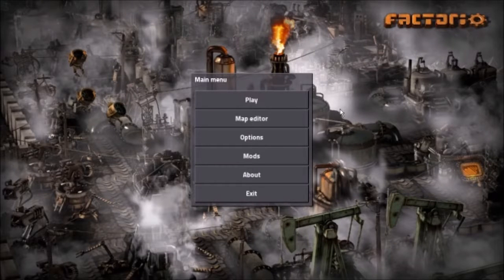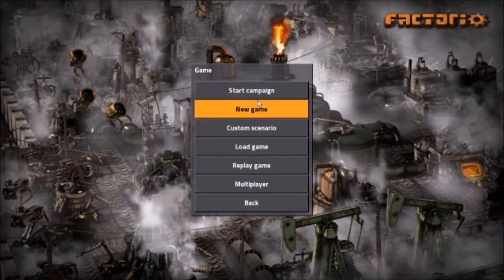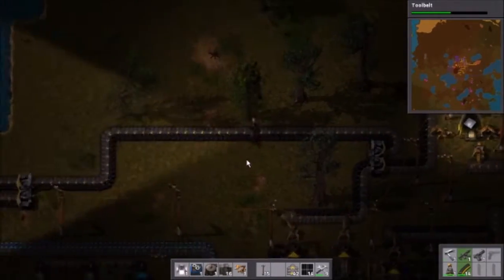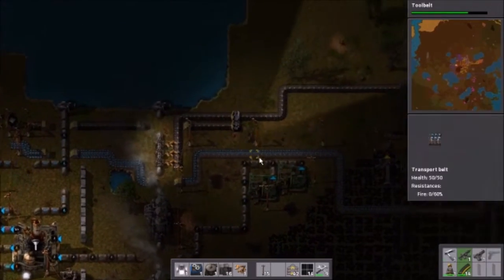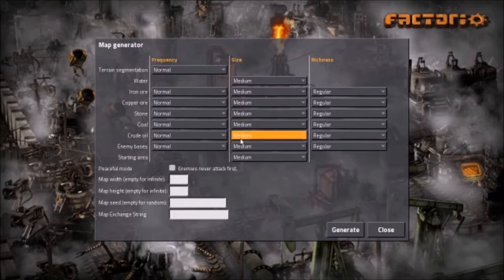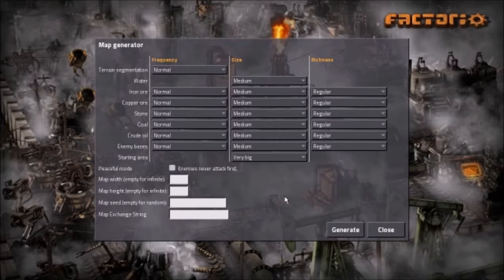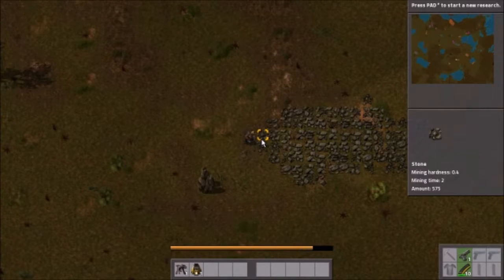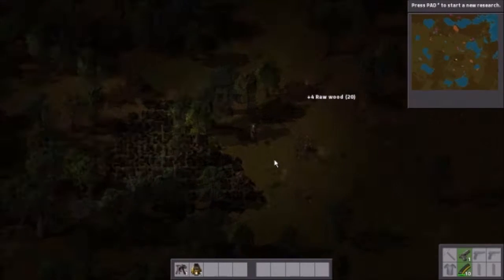Bob Plays Factorio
Part Sim City (without the people,) part Command & Conquer, and all Factorio. Factorio is a game in Early Access that pits you against a potentially hostile planet. You have crashed on a nameless planet inhabited by aggressive oversized bugs, and you need to start industrializing heavily to build your spaceship and get off this rock. The local inhabitants though really take exception to your presence and especially your industrial pollution, and the bigger you grow and the more you pollute, the tougher they get.

The game at first glance seems unconquerably difficult, and of course it is always a challenge, but it is surprising the degree to which the game mechanics become second nature after awhile. Somehow finding room for yet another conveyor in a densely packed group of factories though, that's always a challenge.